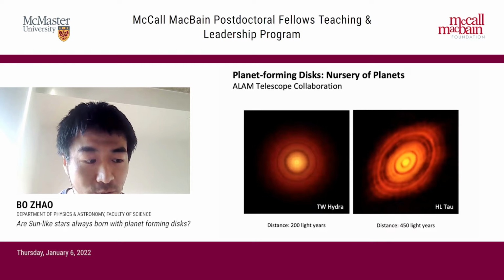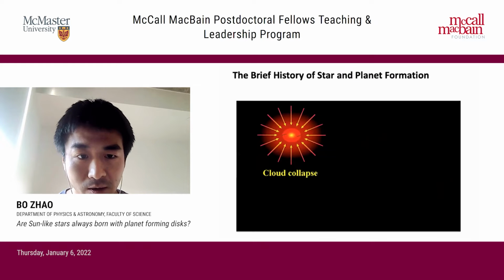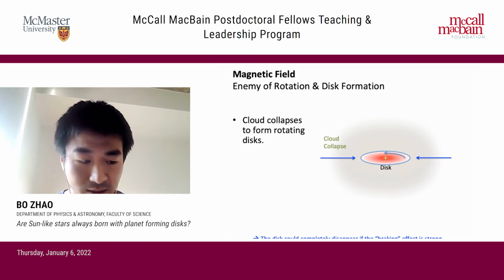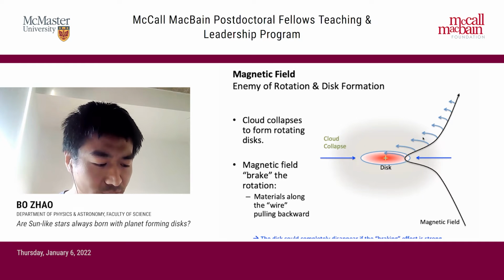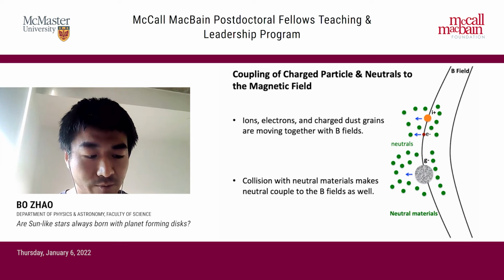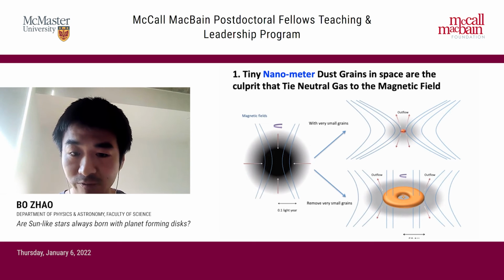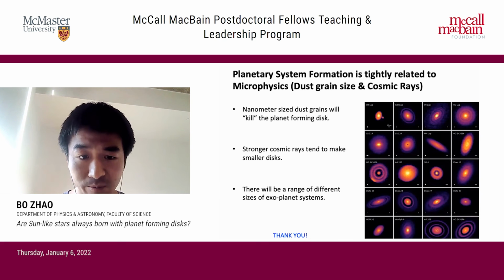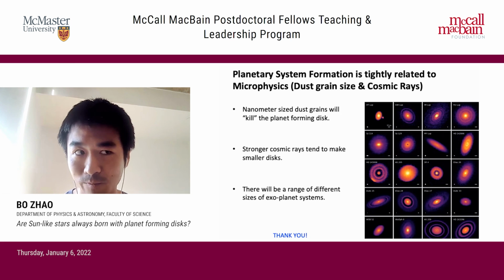Bo Zhao - Are Sun-like stars always born with planet forming disks?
Dr. Bo Zhao is a postdoctoral fellow in the department of Physics & Astronomy at McMaster University